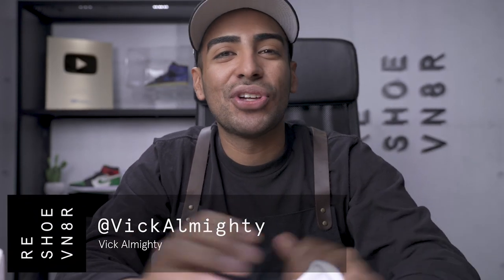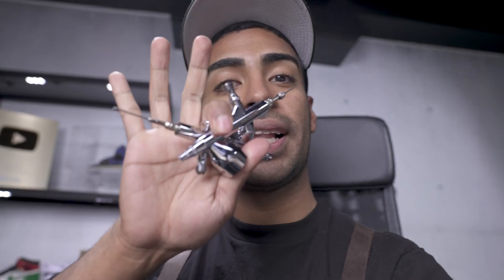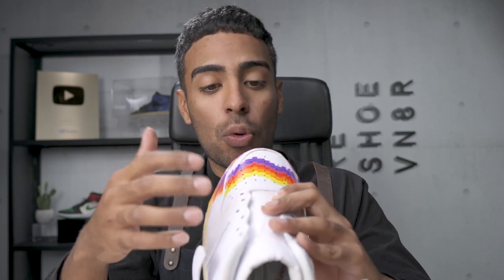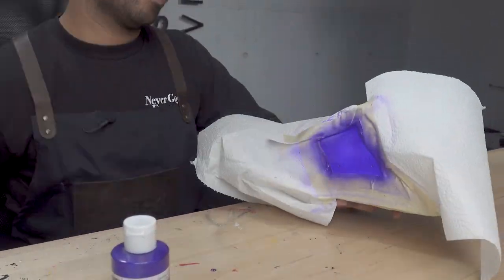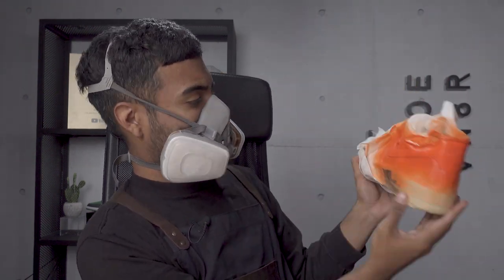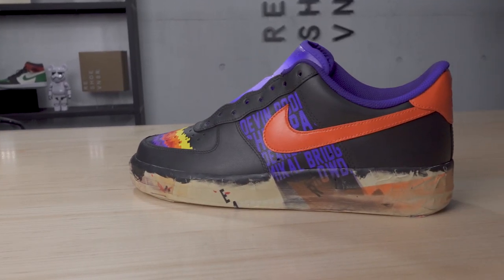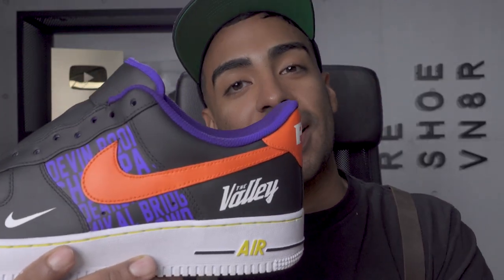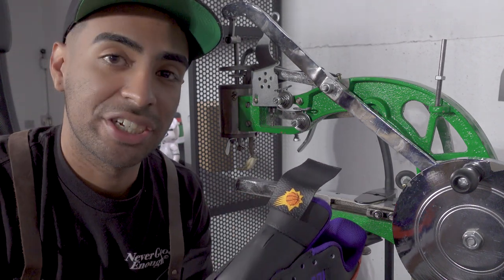Air Force 1 Phoenix Suns Custom With Vick Almighty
Vick Almighty Customizes Phoenix Suns Air Force 1!

The Phoenix Suns have been Vick Almighty's favorite NBA team for as long as he can remember. To honor the 2021 Phoenix Suns, Vick customized one of the best Air Force 1 customs of all time! This AF1 custom was inspired from their brand new "The Valley" jerseys. Vick didn't stop at the jerseys, but he added each player's name on the side panel of the custom shoe! To clean up some of the paint, Vick Almighty used the Reshoevn8r Sneaker Wipes!

To purchase one of Vick's Limited Edition Hat's check out this